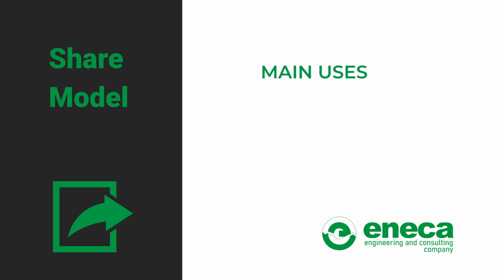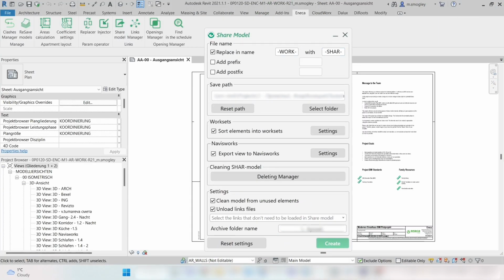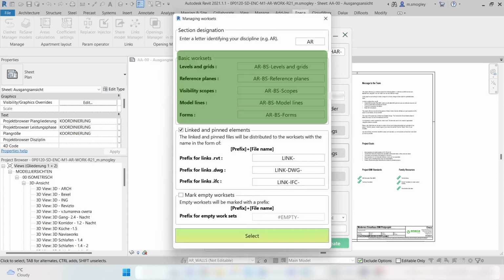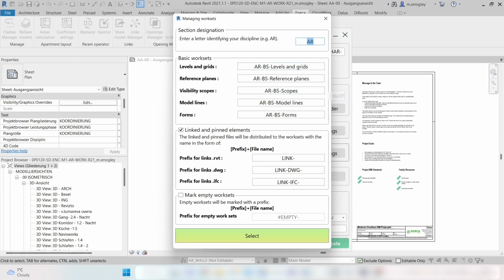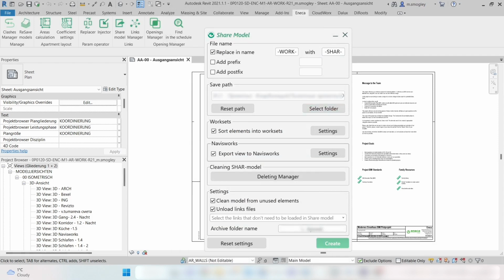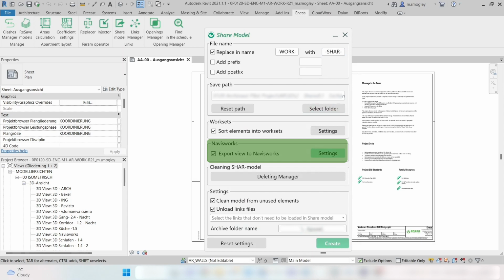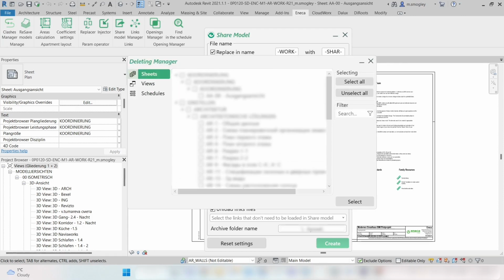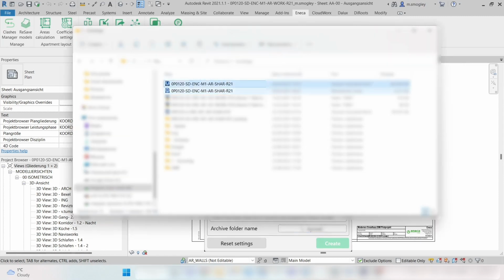Share Model. ENECA plugin for creating shared Revit files and NWC files in a Revit project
This video describes the main features, advantages and the workflow of Share Model Revit plugin, created by the ENECA’s BIM automation developers.
Share Model is a multifunctional plugin for Autodesk Revit. It helps to automate the process of creating a shared model and an NWC file in one click.
The plugin is useful when you want to share your Revit model with your colleagues or when you need it published before sending it to your client.
In order to avoid any changes (for instance, in coordinates of the linked model), it is always advisable not to link the original work model, but the shared version of the model instead. The Share Model plugin helps you to do this.
Time stamps
Share Model features, advantages and main uses — 0:00
Share Model work principle — 1:13
Shared file name setting — 1:28
Shared file location setting — 1:35
Manage worksets in a shared file — 1:44
NWC (Navisworks) export tool — 2:30
Other Share Model settings (clean model, archive, unload links) — 3:31
Free download and contacts — 3:52